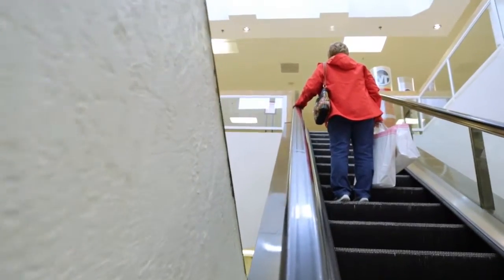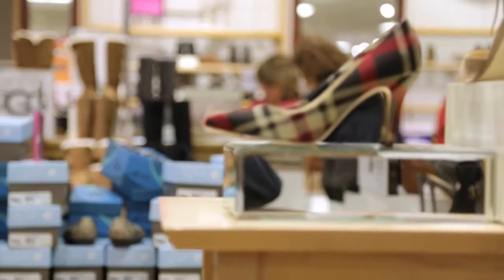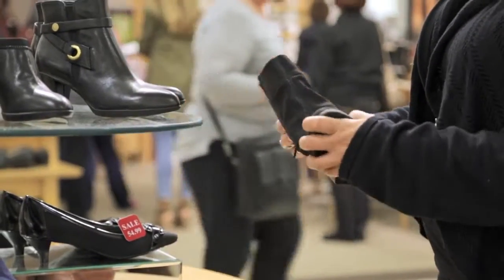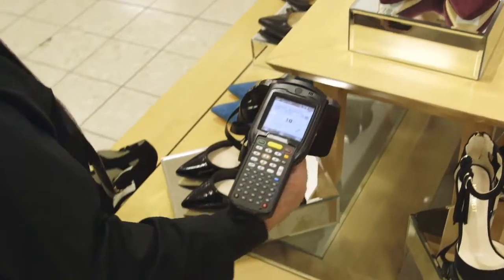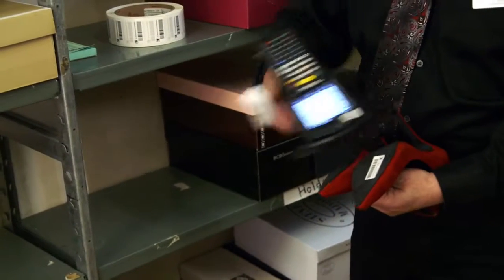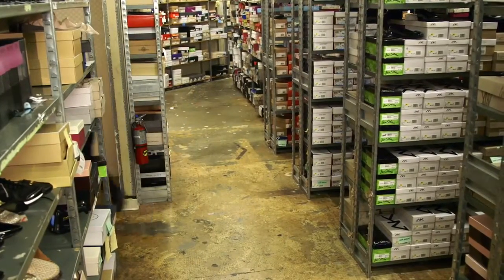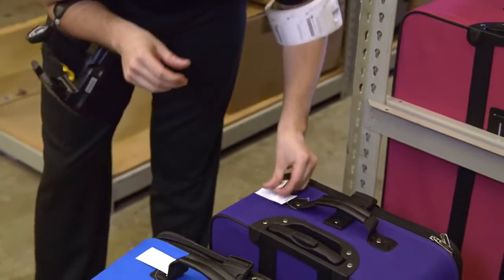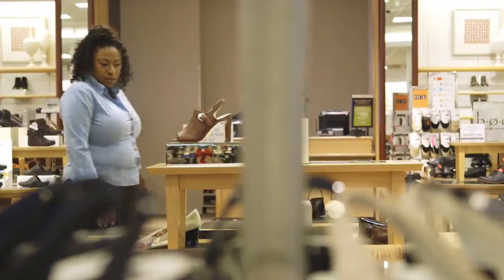Zebra Technologies Bon Ton Success Story